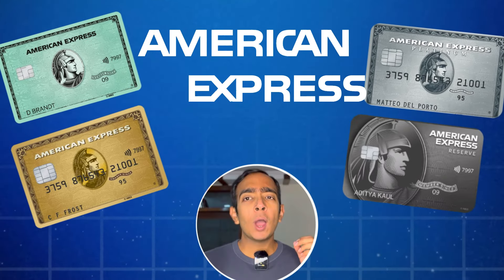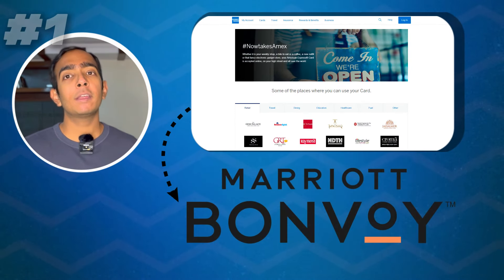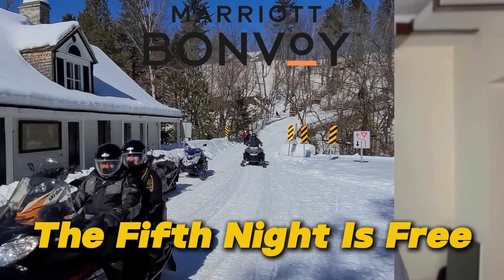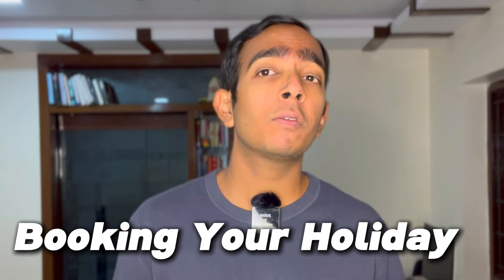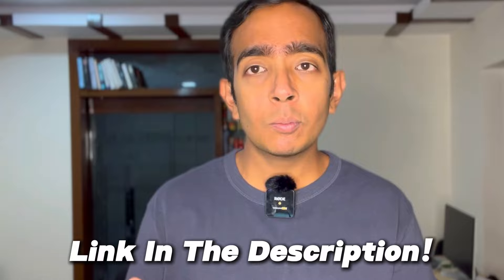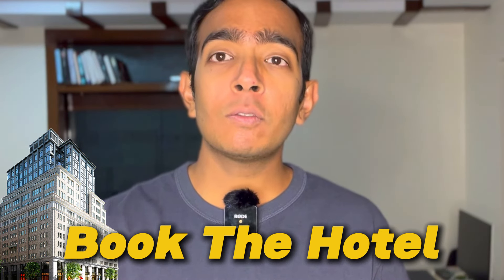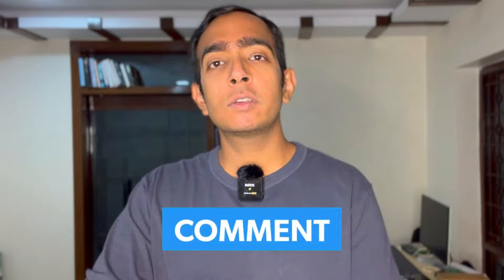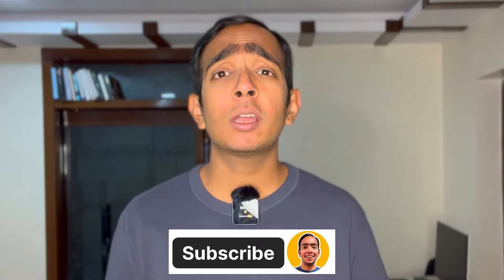How I Use Amex Points to Book Free Hotels for My Family & Friends..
Unlock the secrets to gifting hotel stays to your loved ones using your American Express and Marriott points. Learn the three easiest methods to transfer points and book unforgettable vacations for your family and friends!

Monthly updates from the world of credit cards and air miles
Detailed card reviews from time to time
Timely updates on relevant offers
Responses to your questions on email

PRODUCTS I USE:

iPhone 15 pro max
Airpods pro
Featherlite chair
DJI Osmo
Rode Wireless Go II
Featherlite desk
Garmin 245
Macbook Pro M1
Logitech MX Master 3S
Logitech MX Keys
iPad pro
Ring light

Leave your questions in the comments below, and I'll cover them in future videos.

Timestamps:
0:00 - Introduction: Use Your Points to Gift Stays
0:33 - Subscribe Reminder
1:05 - Method 1: Transfer Points from American Express to Marriott
2:03 - Benefit: Fifth Night Free Offer
2:35 - Booking Process: Contacting Marriott Customer Care
3:30 - Method 2: Book Directly via Customer Care
4:02 - Method 3: Transfer Marriott Points Directly to Friends/Family
5:07 - Restrictions on Gifting Award Nights
6:08 - Recommended Credit Card: American Express Platinum Travel Card
7:13 - Closing Remarks and Call to Subscribe